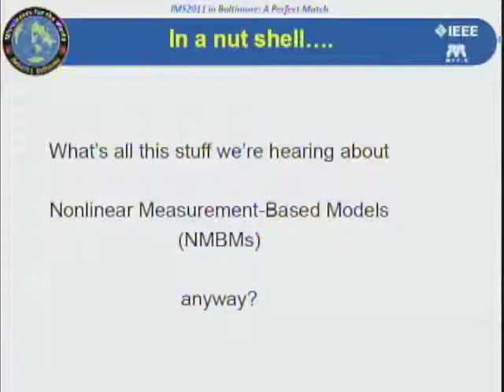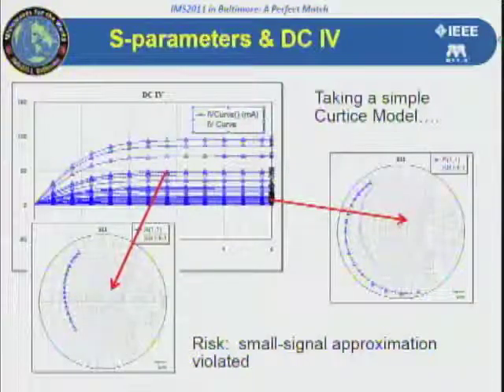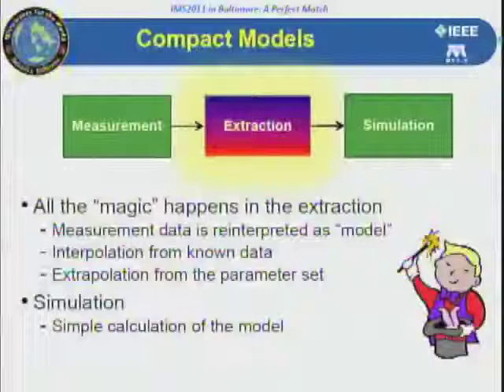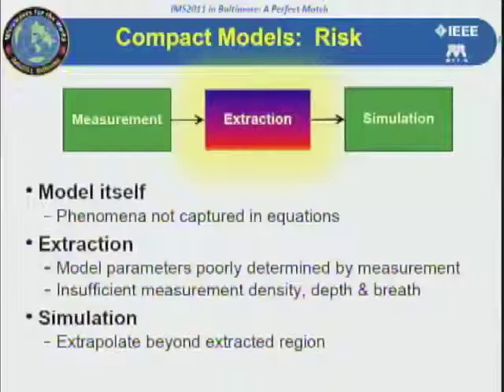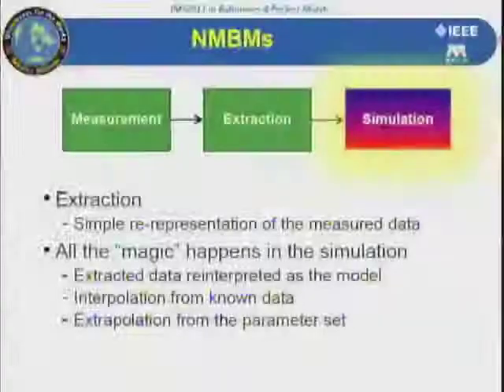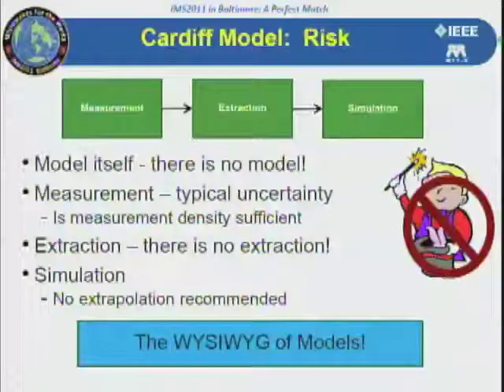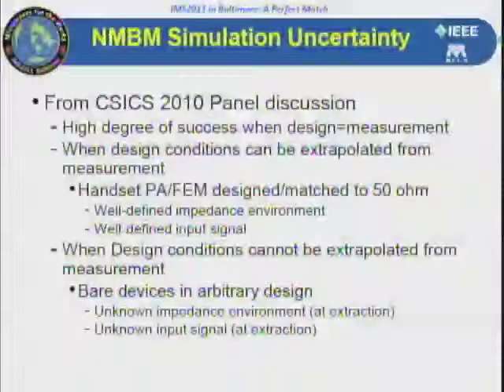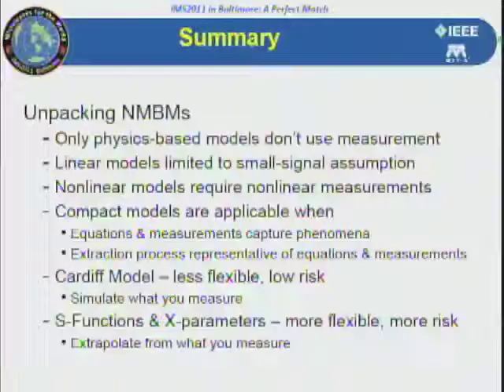Feature: Nonlinear Modeling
Mike Heimlich's talks about the benefits of nonlinear device modeling.